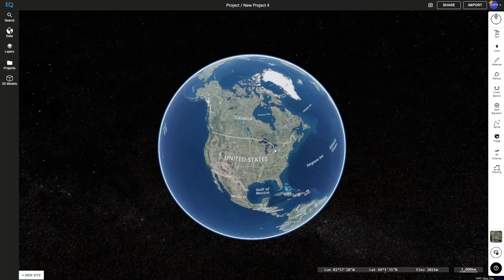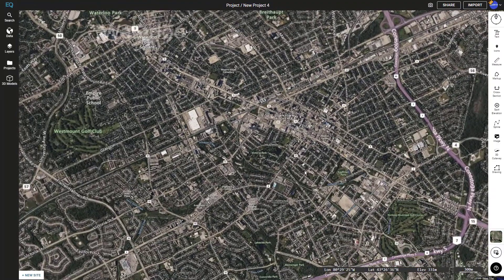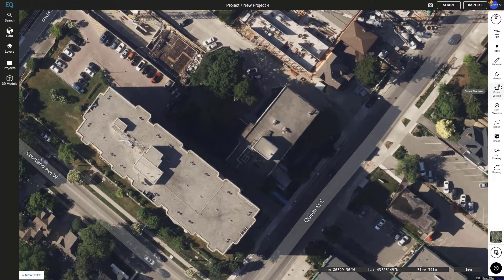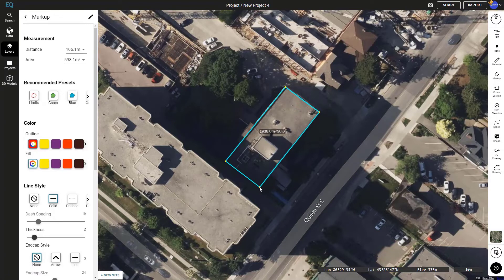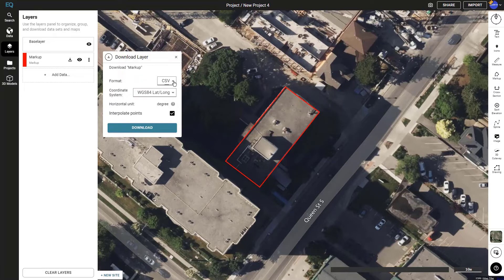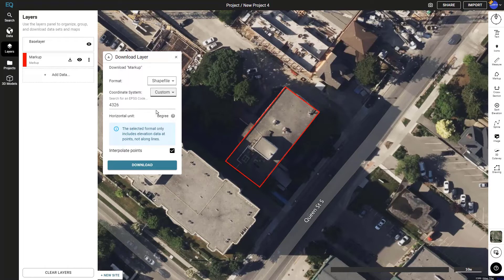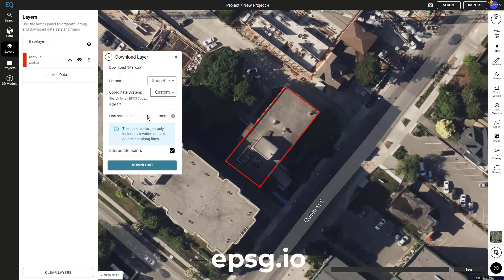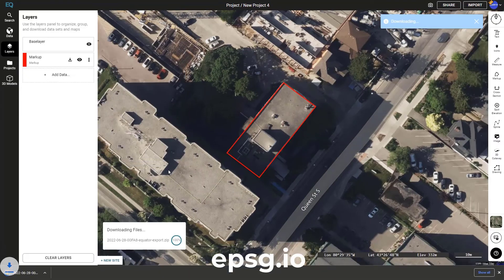Change shapefile coordinate system using Equator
This video provides an overview of how to create a shapefile online, and download the shapefile to a custom coordinate system using Equator (online mapping software).

0:00 Intro
0:26 Creating a new shapefile (using the Markup tool in Equator)
0:39 Download the shapefile
0:58 Change the coordinate system

Equator allows users to input a custom EPSG code to change the coordinate system.  You can easily look up the right EPSG code for your project using this

For example, if you are working in Texas and need data in NAD83/Texas Central, the associated EPSG code is 32139.
If you liked this video, you may be interested in some of our others: